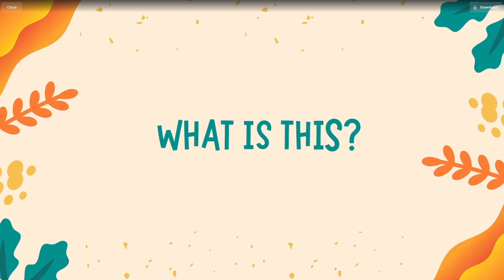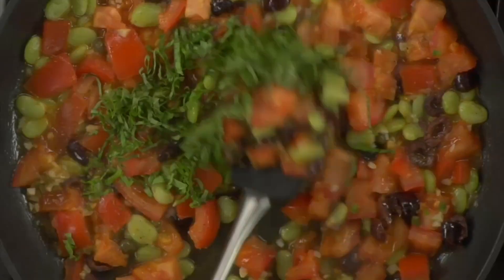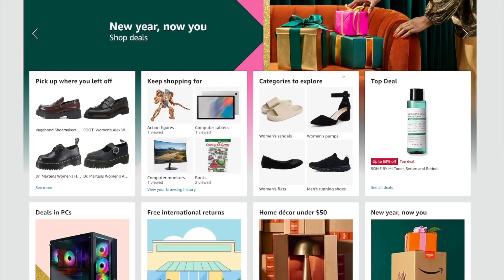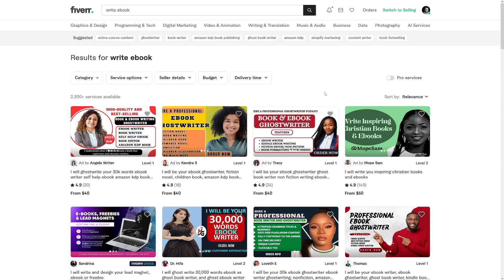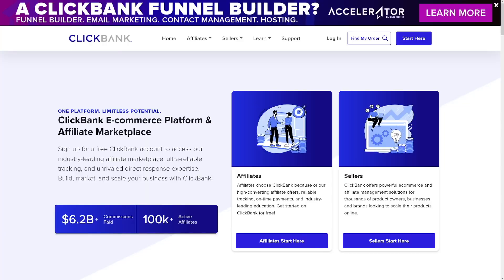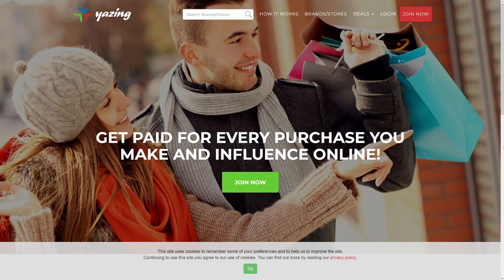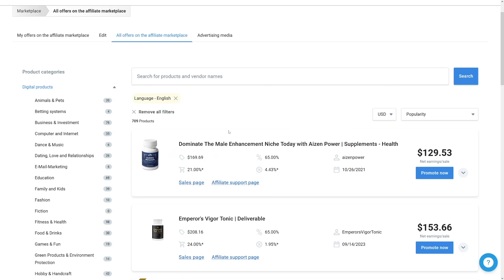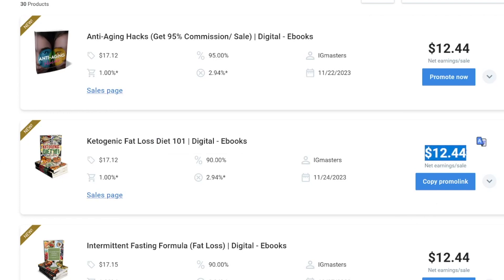How To Sell Digital Products Online | COMPLETE Tutorial For Beginners (2025)